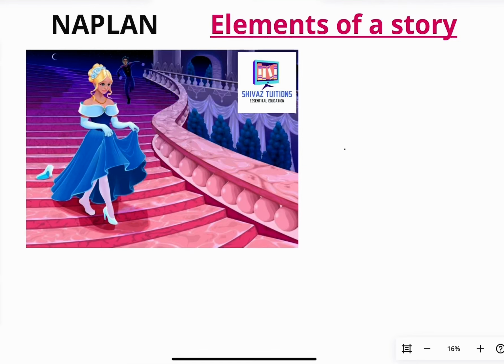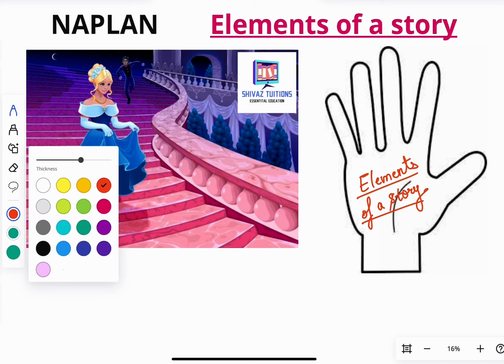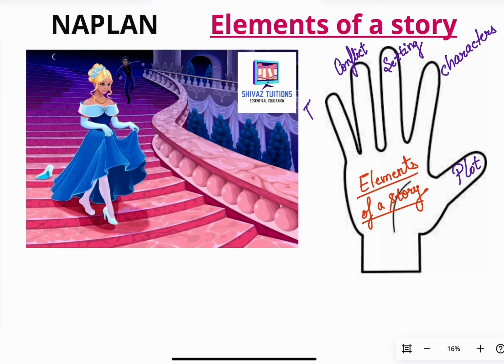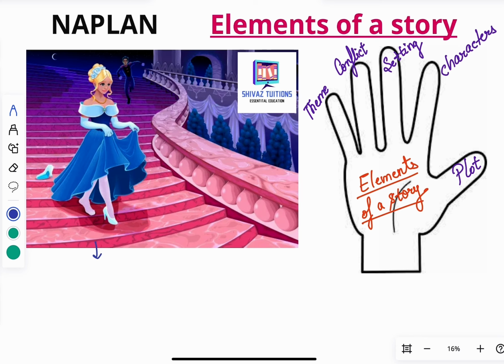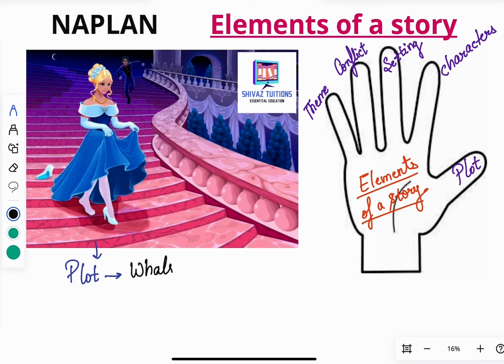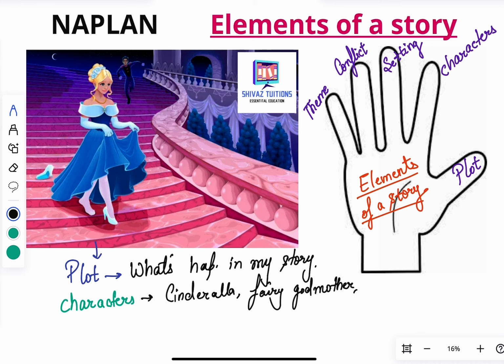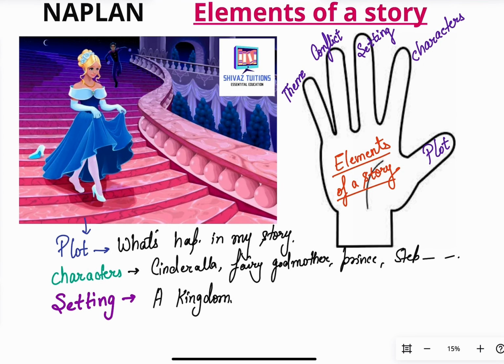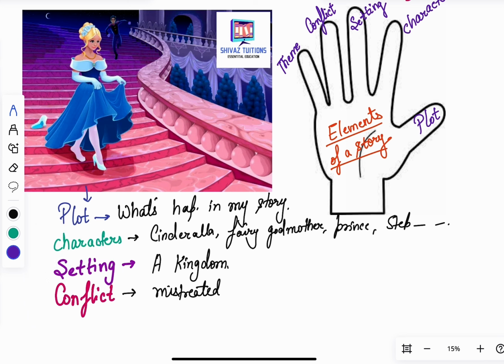How to Build a Story: The 5 Essential Elements | Shivaz Tuitions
Looking for expert online tutoring? Having more than 1200+ tutors! Affordable ONLINE tutoring!

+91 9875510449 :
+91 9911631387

Classes already running in Dubai/Australia/UK/USA/India/Malaysia/South Africa

Shivaz 🏆 has you covered! Our proficient tutors will help your child build confidence and attain success.